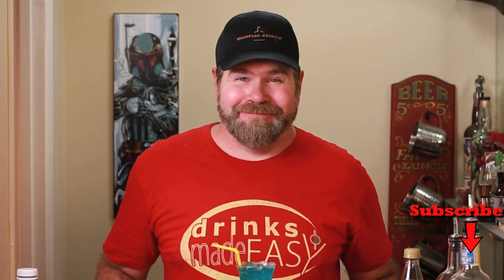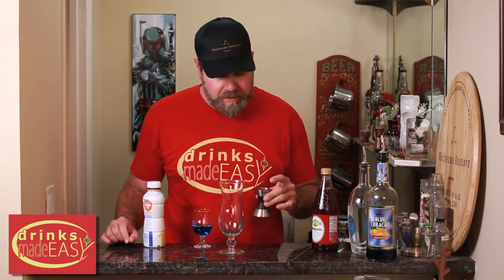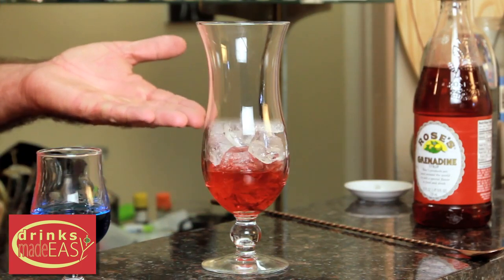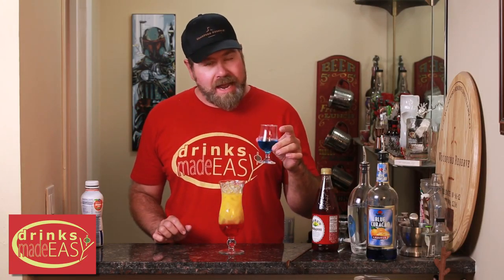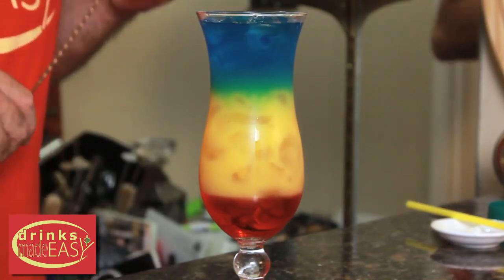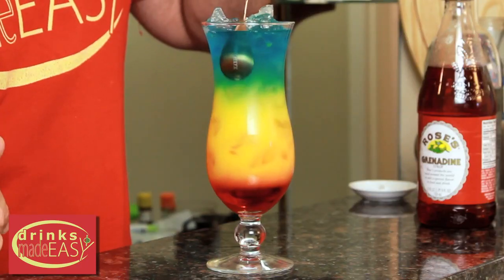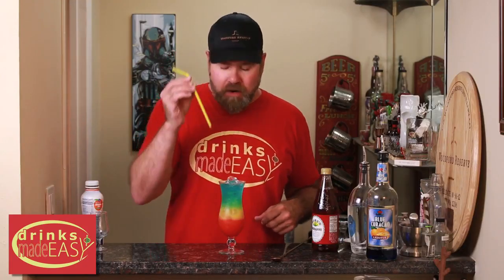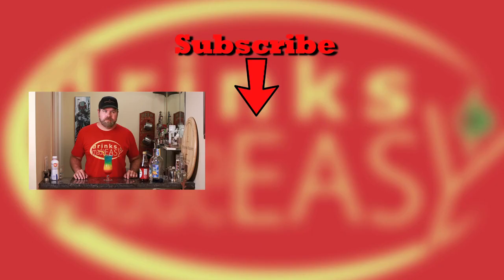A Rainbow Cocktail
How to make a rainbow cocktail by Drinks Made Easy. We're back with another video on how to make cocktails at home. This week we bring you the rainbow cocktail, a quick, simple, and tasty cocktail made with grenadine, orange juice, vodka and blue curacao. It tastes great and makes you feel a little island from anywhere in the world. This cocktail is very similar in appearance to the Paradise cocktail we made a while back or the Barbados surprise Tipsy Bartender made. The difference  is that you use rum and pineapple juice in the paradise cocktail versus the vodka and orange juice in the rainbow cocktail and the Barbados Surprise has Rum instead of Vodka. Either way, much like starburst the candy, you can taste this rainbow!